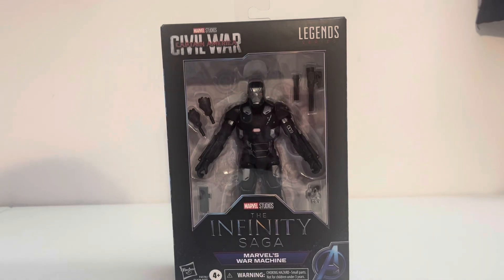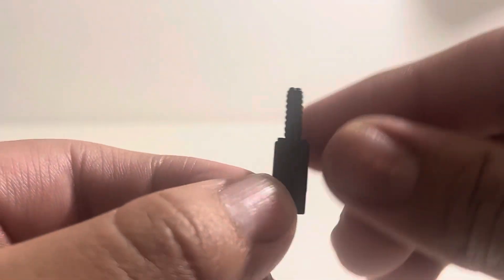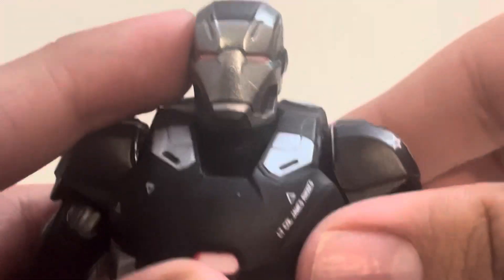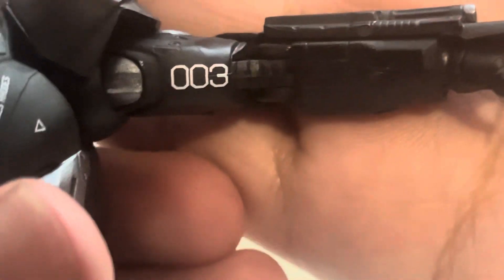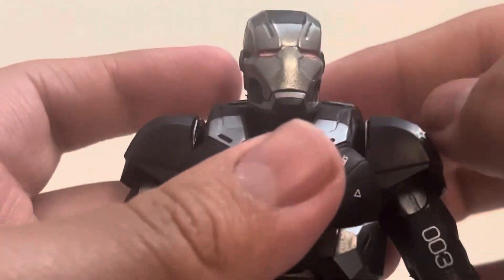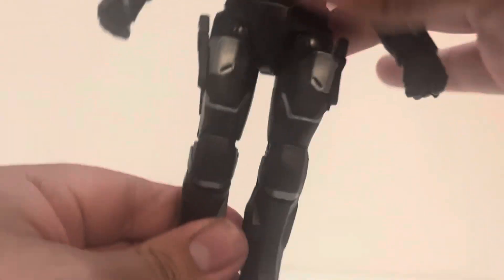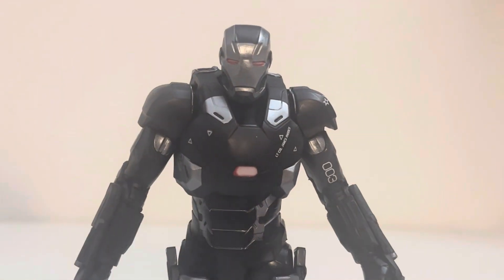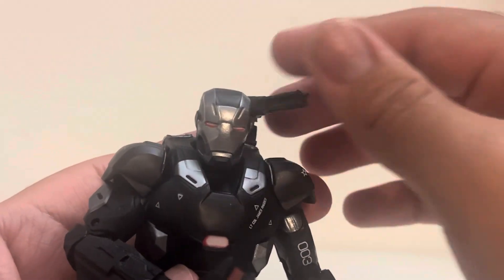REVIEWING MARVEL LEGENDS INFINITY SAGA WAR MACHINE FROM CAPTAIN AMERICA CIVIL WAR!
After taking off for a week, I am back with another review. Today, I am looking at Marvel Legends Infinity Saga War Machine from Captain America Civil War. This is one of, if not, my favorite War Machine armors from the MCU. I missed out on the original War Machine that came out in the Civil War wave, so I am happy to add this one to my collection. I hope you all enjoy the video.